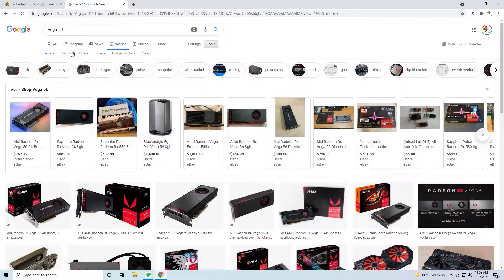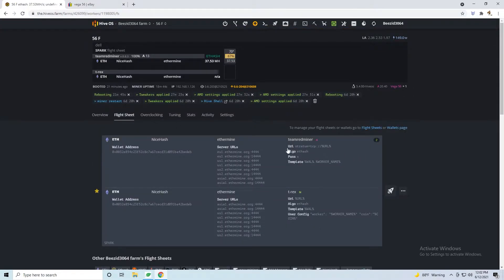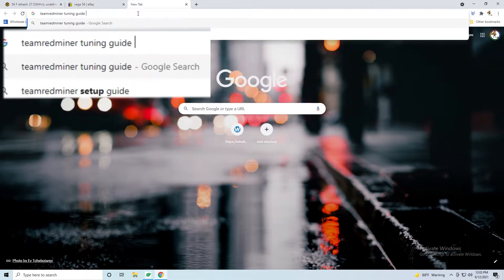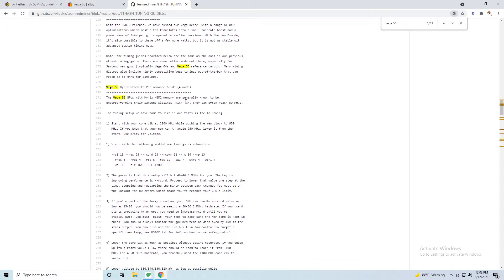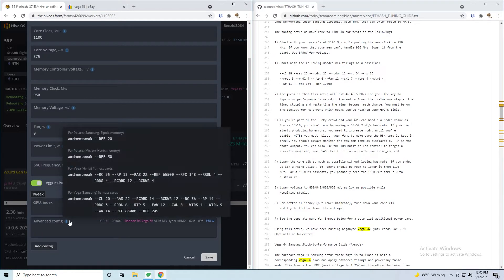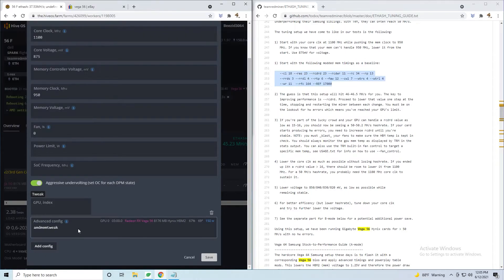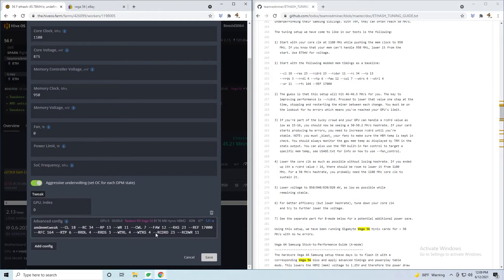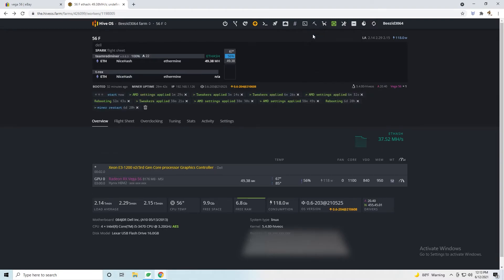Vega 56 The king of (crypto mining) Hill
its insane 50 + mhs from a 4 year old mid range gpu

if you want to send a thanks you can mine to this address on hiveon or ethermine thanks
ETH ADDRESS :      0x0032e854c23f52c8c7a67cecd31d091ba42bedeb